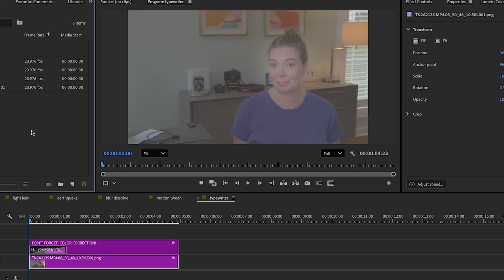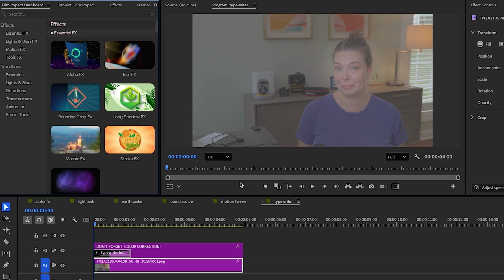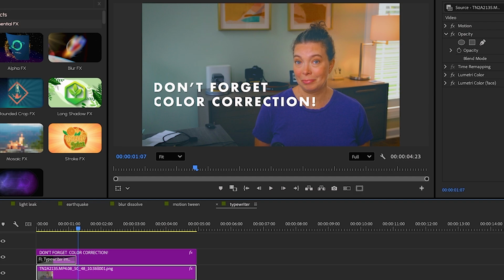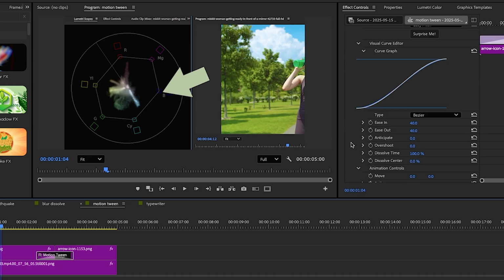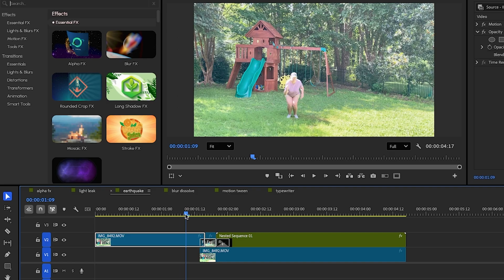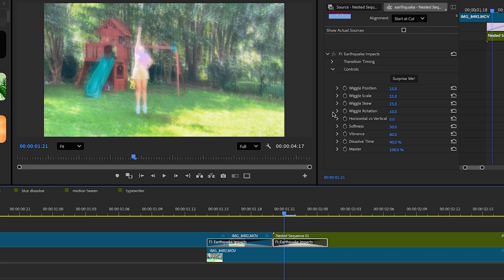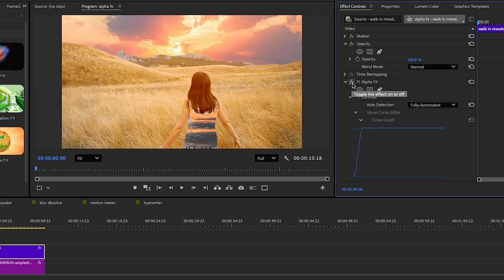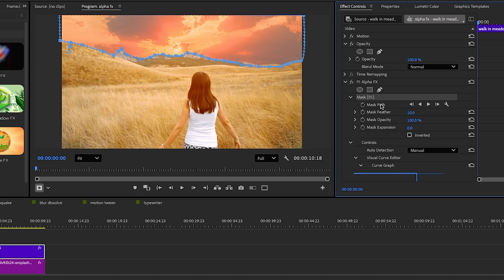Film Impact in Premiere!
In this video you will learn about the new film impact effects & transitions in Adobe Premiere Pro.